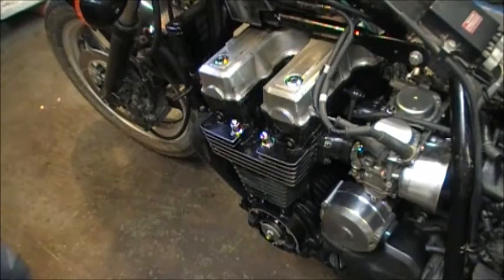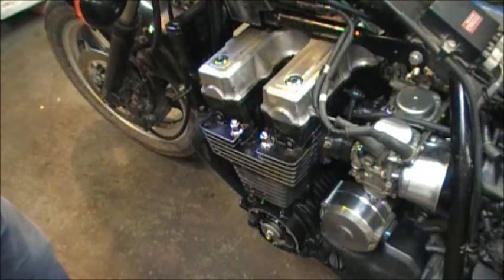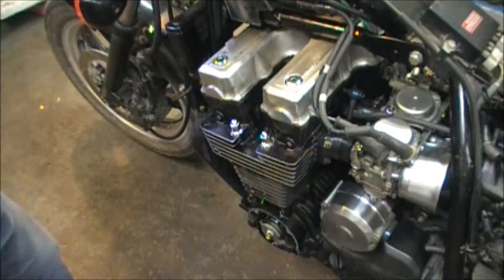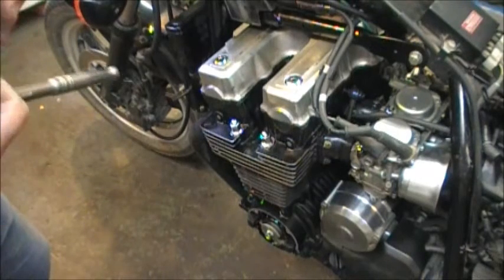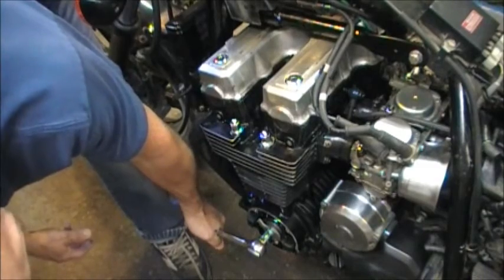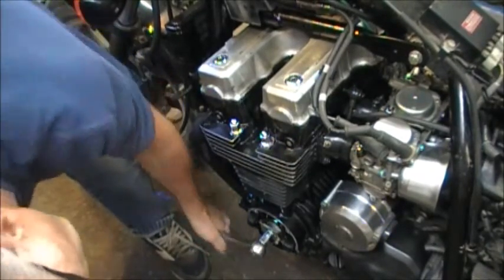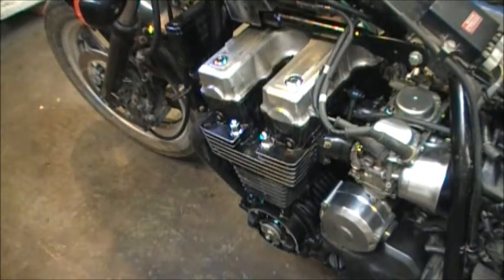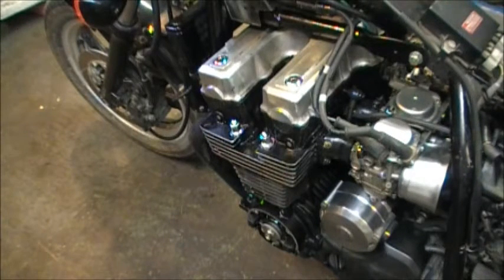1984 Nighthawk S engine noise, bad rod bearing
How to check for a loose rod bearing on 750 Honda